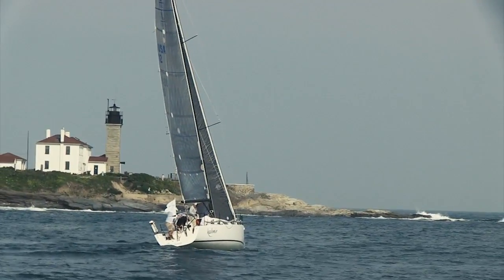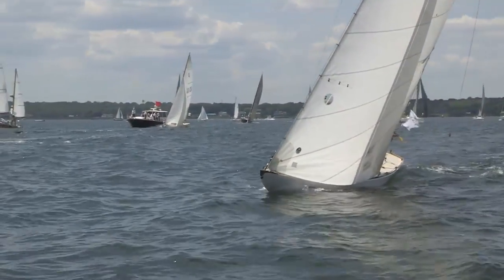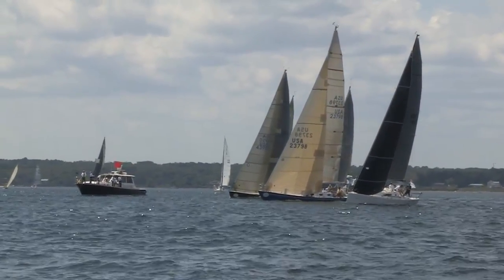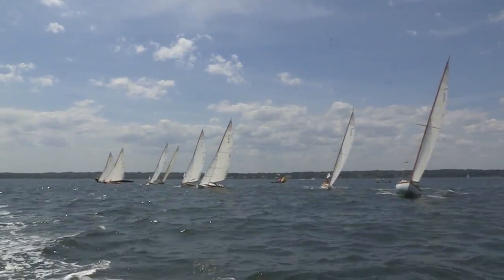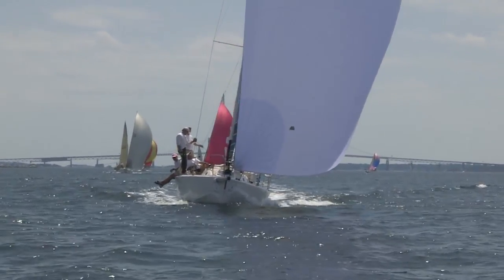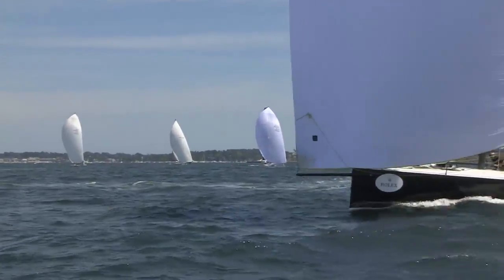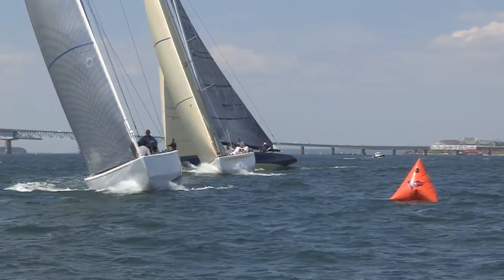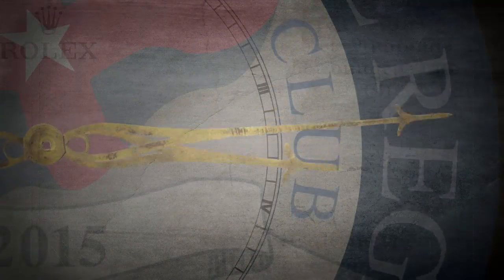NYYC Annual Regatta 2015 Presented by ROLEX- Sunday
New York Yacht Club Newport RI June 14th. For the final day the breeze filled in providing the best sailing conditions of the Regatta.